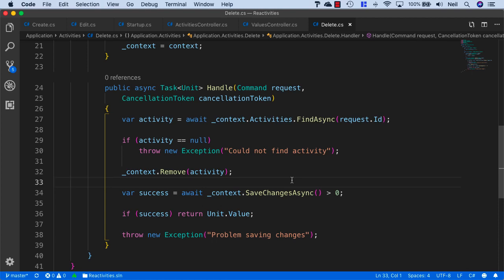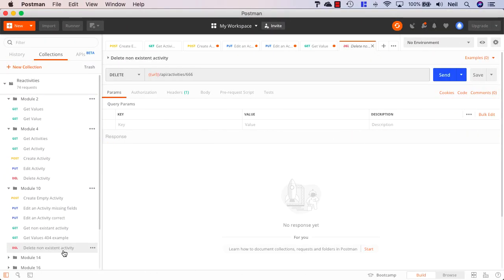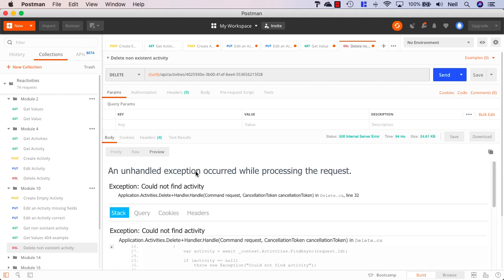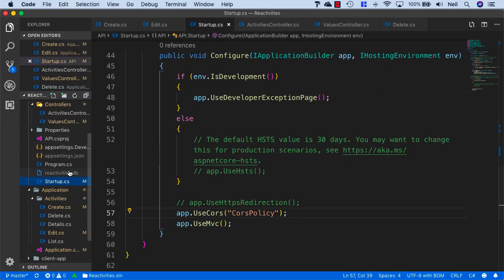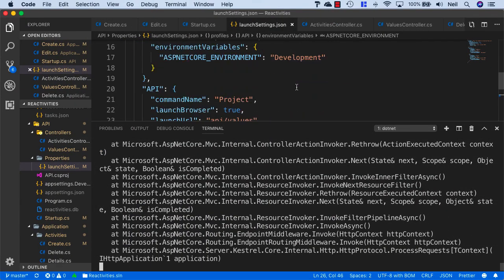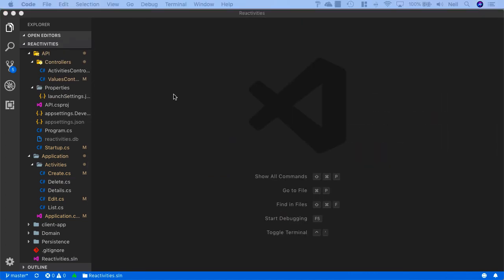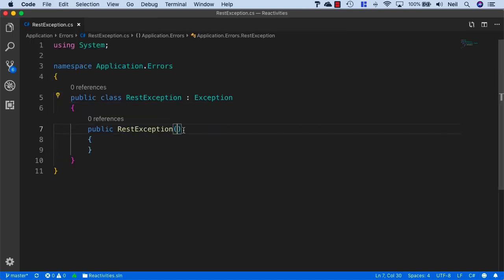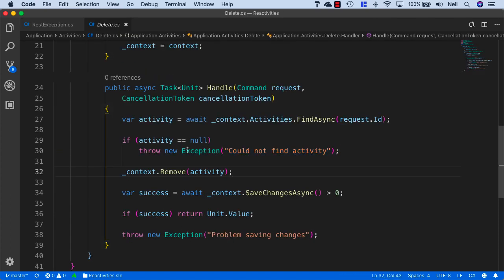Error handling and validation Legacy Creating a derived Exception class for Rest exceptions